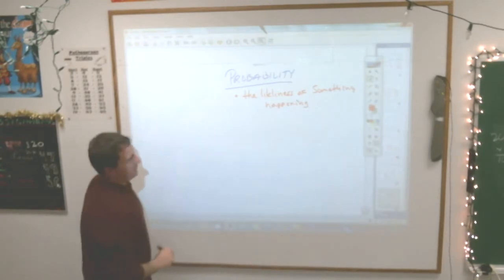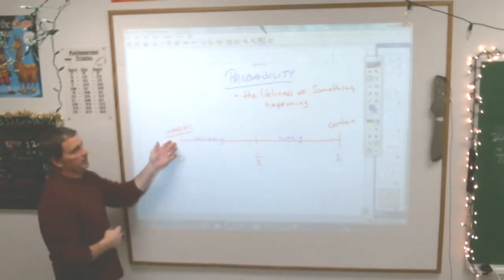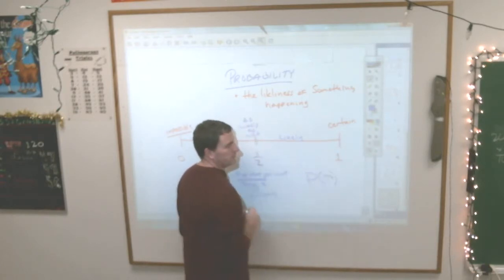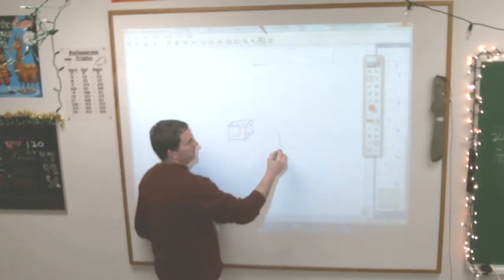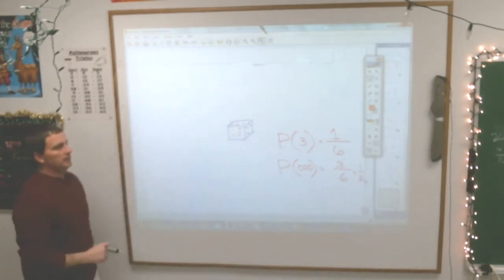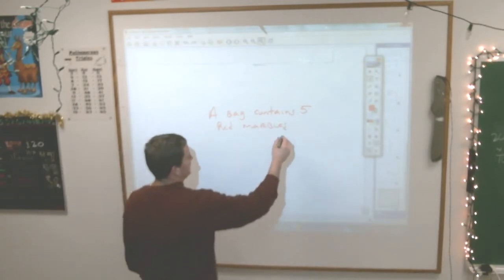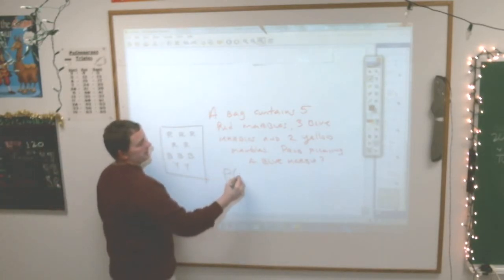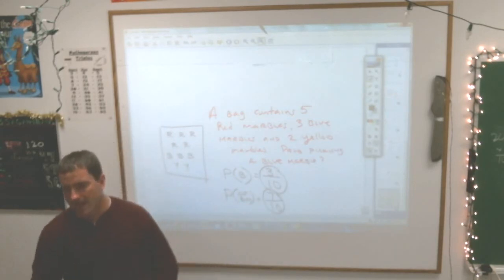5 Probability 57